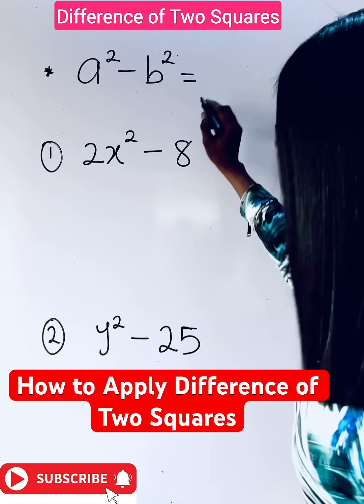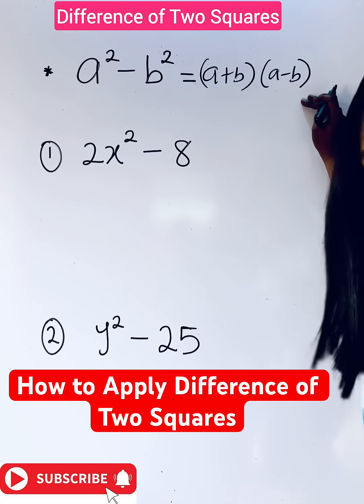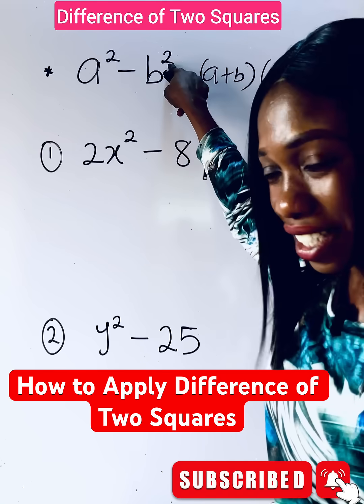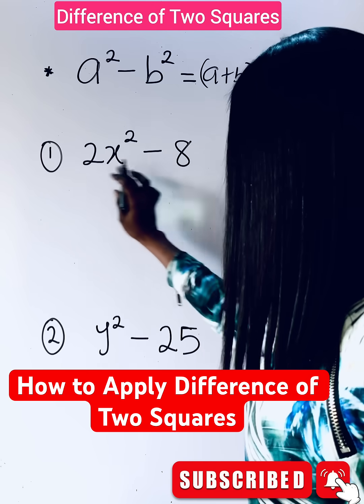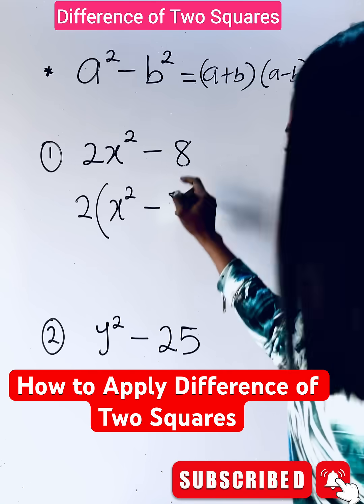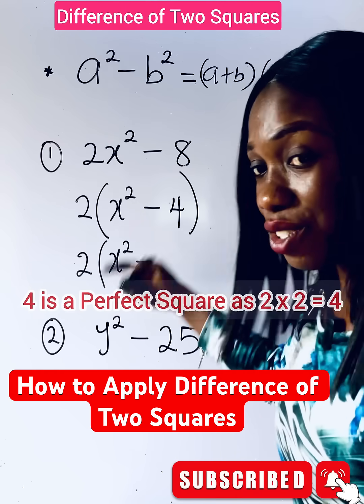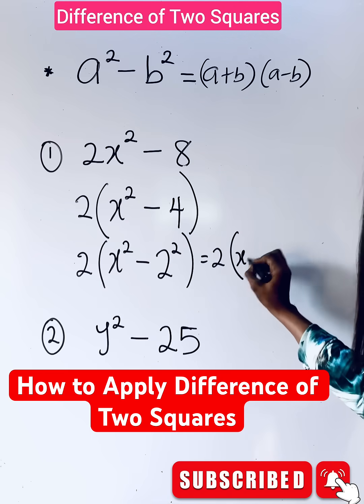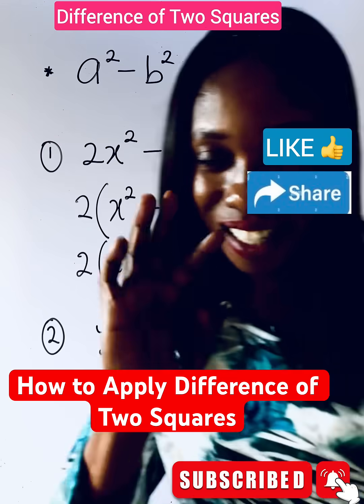Difference of Two Squares: How to apply it.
Algebra is a branch of mathematics that deals with symbols(letters called the variables) and the rules for manipulating those symbols.

Difference of Two Squares” is a mathematical identity that shows how to factorize expressions of the form:

Ensure to learn and SHARE🙏.

WAEC
wjec
Edexcel Maths
JAMB